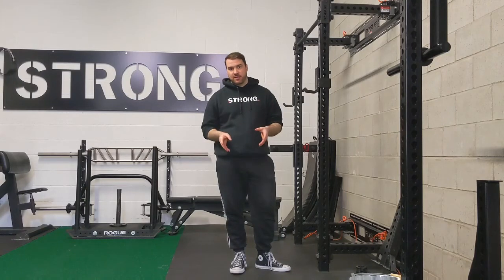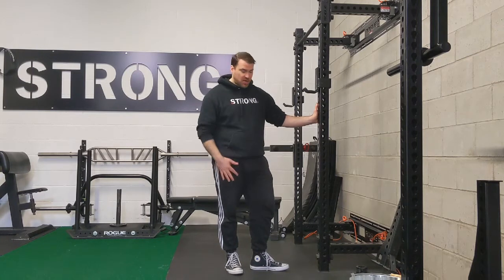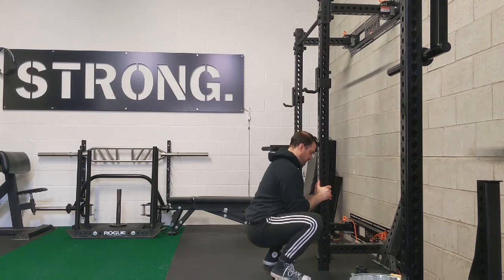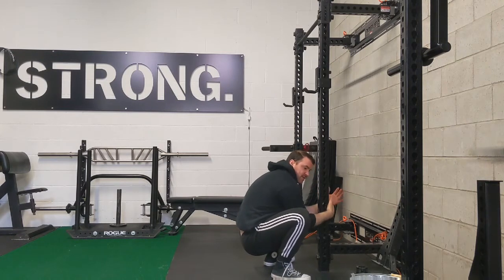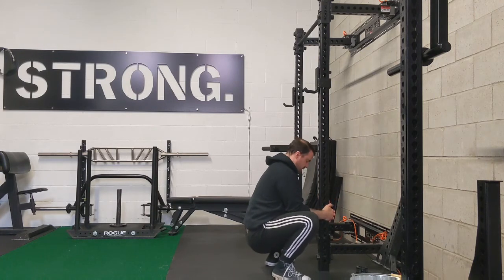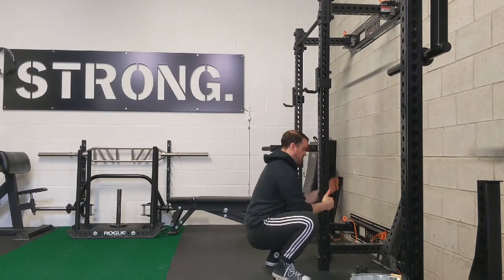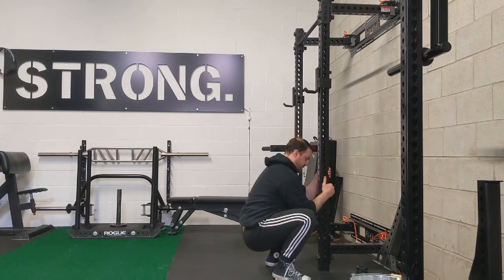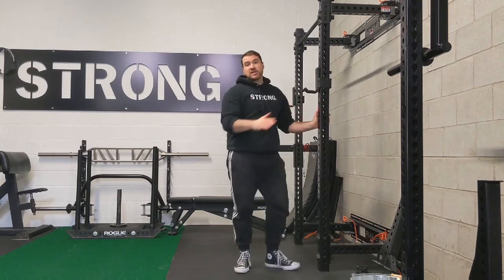Post Squat - Squat Mobility Mobilization